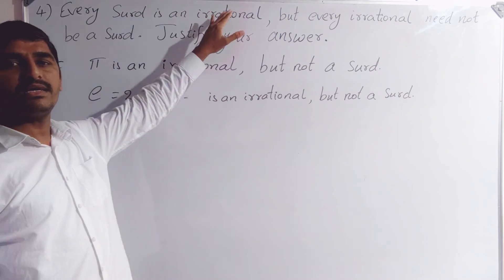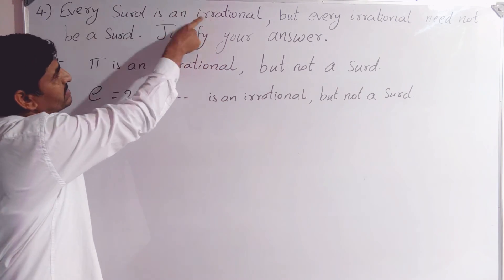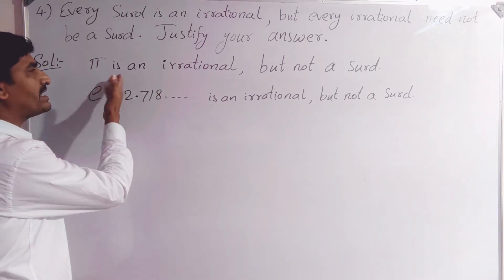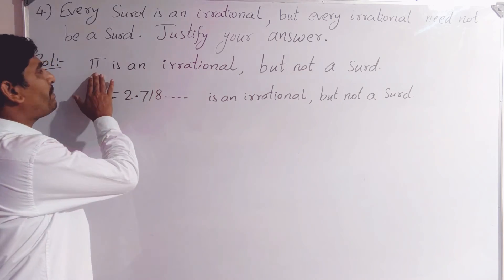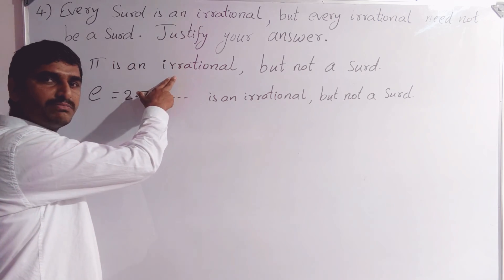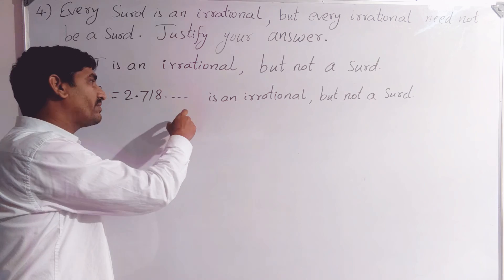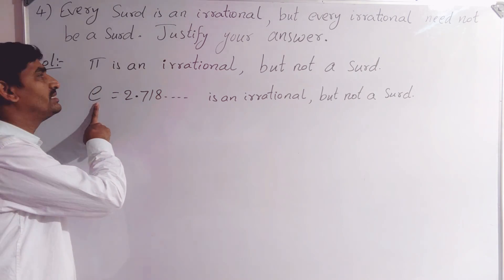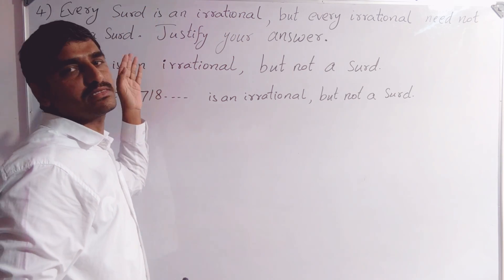09 TS REAL NUMBERS: EXERCISE-1.4: Q4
Every surd is an irrational, but every irrational need not be a surd. Justify your answer.